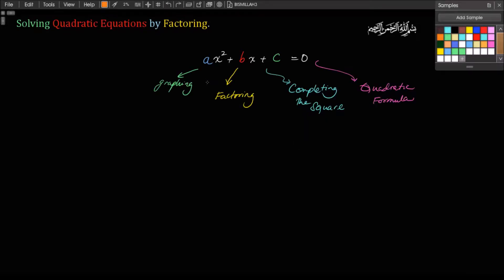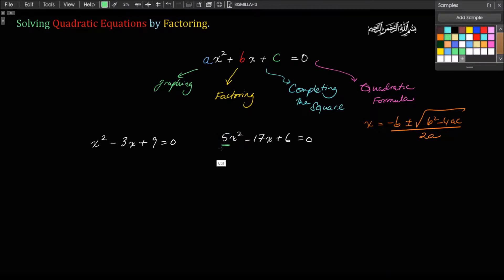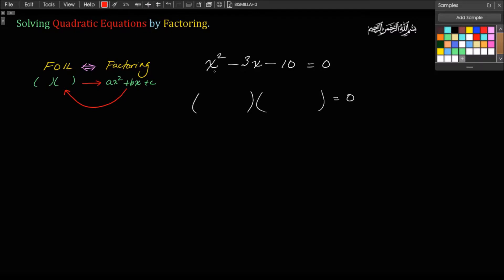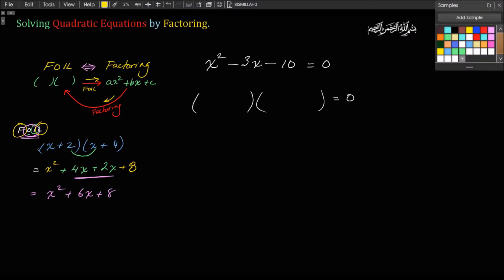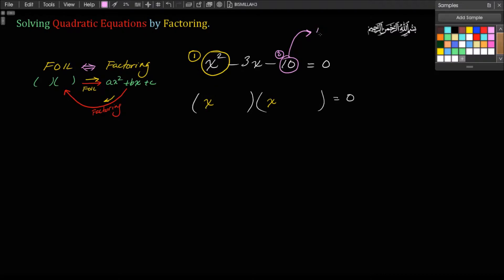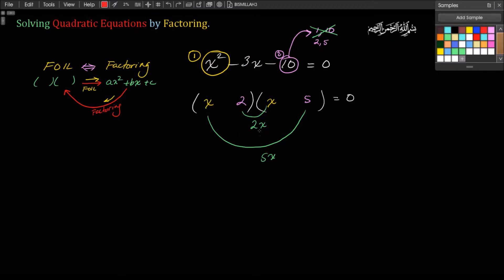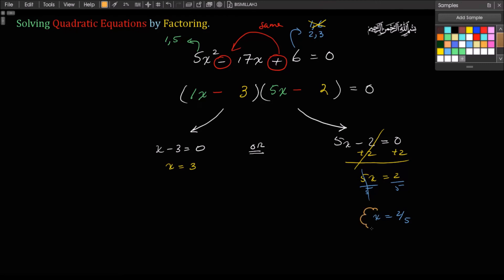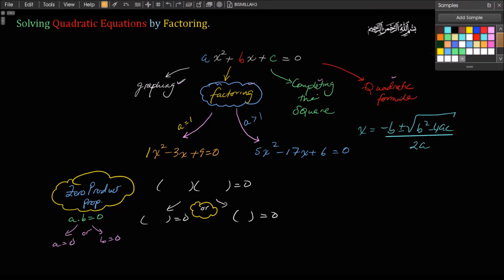Chap 1 ( video ) Alg 2. Solving Quadratic Equations by Factoring.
The video discusses solving quadratic equations by factoring.